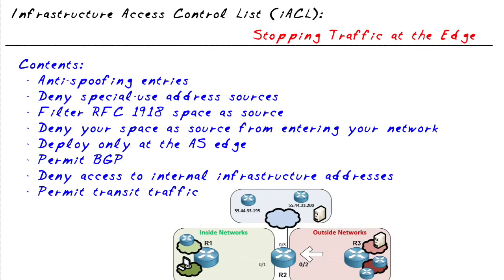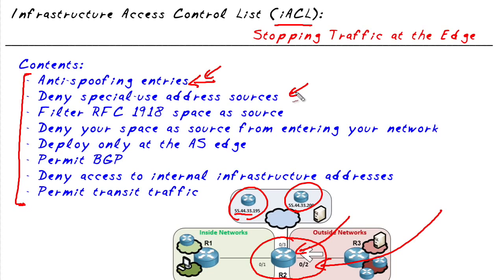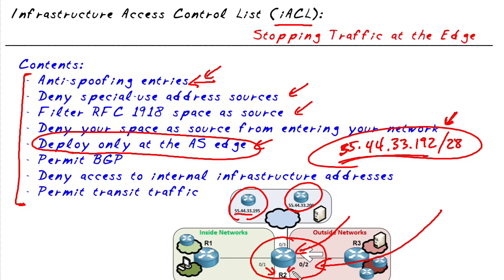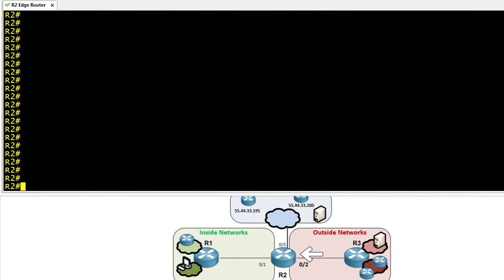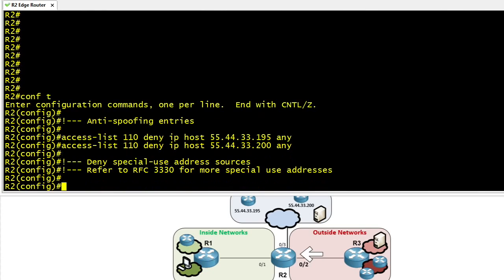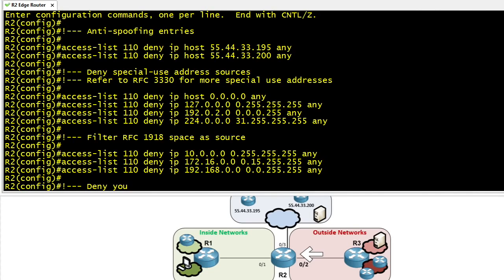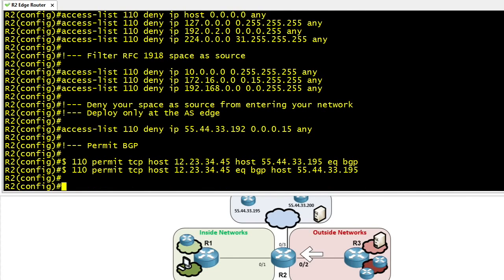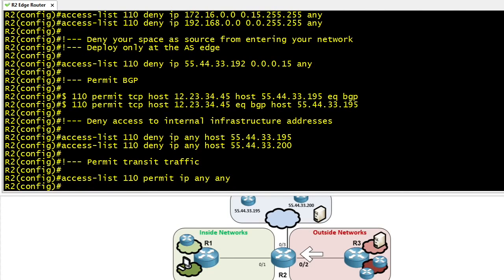MicroNugget: iACL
I explain infrastructure ACL and how it can help defend against bogus traffic before it enters your network.